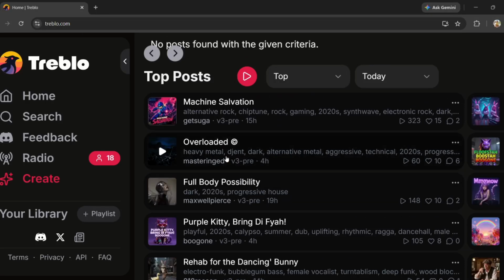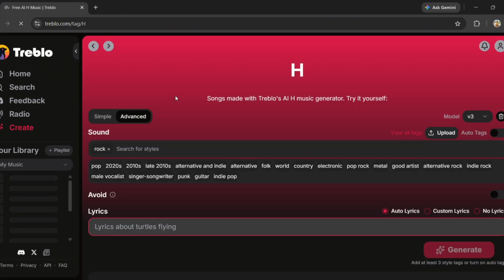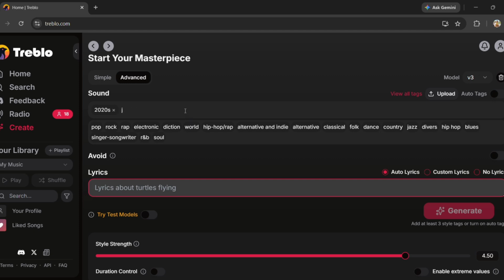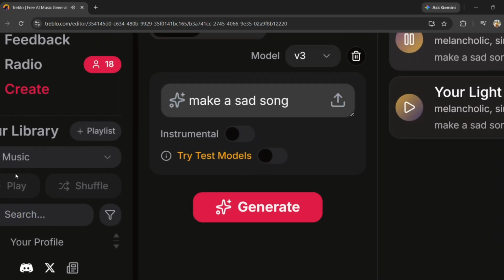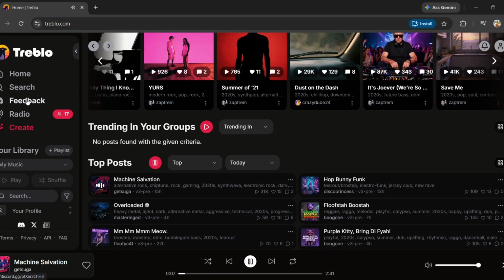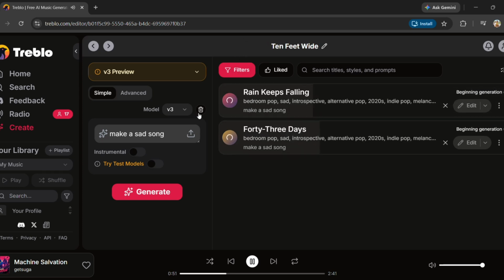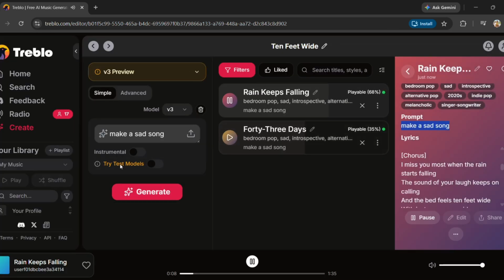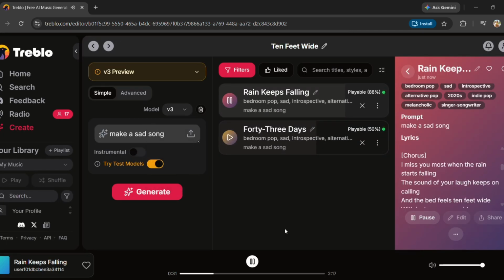How to Create AI Songs with Sonauto AI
Want to create original AI songs without music production experience? In this How to Use Sonauto AI to Create a Song tutorial, you'll learn how to use Sonauto AI to create a song step by step. Discover how Sonauto AI helps you generate original songs, write AI lyrics, create melodies, customize vocals, and produce studio-quality music using simple text prompts. Whether you're a YouTuber, musician, content creator, marketer, or entrepreneur, this Sonauto AI tutorial will help you create professional AI music in minutes.

You'll also discover tips for writing better prompts, choosing the right music style, improving song quality, and exporting your AI-generated songs for YouTube videos, podcasts, social media, and commercial content while avoiding common beginner mistakes.